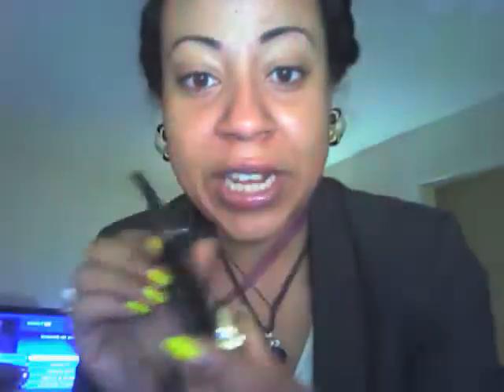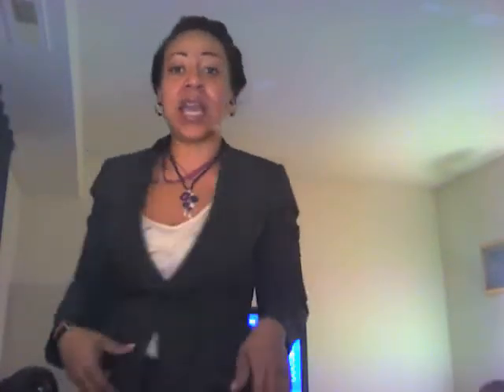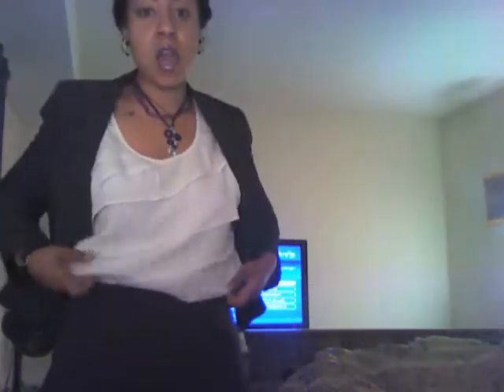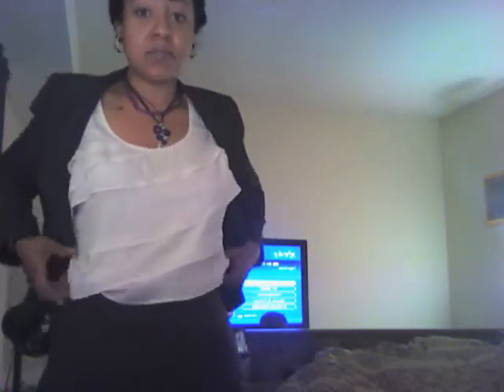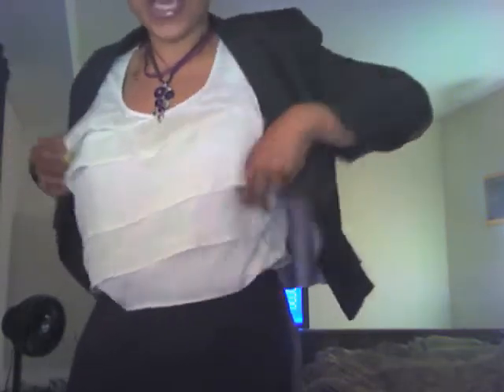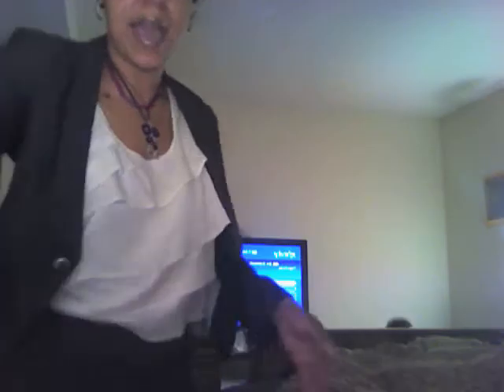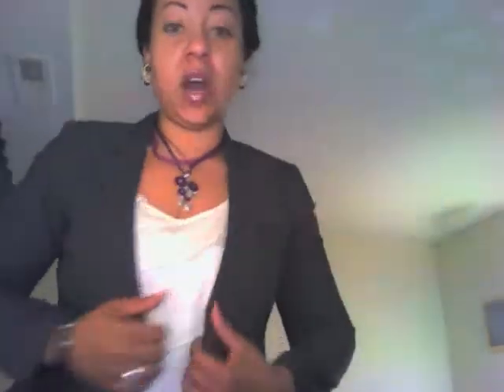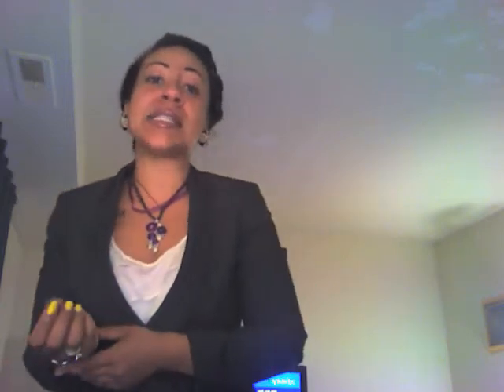Professional ootd for the office.wmv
Outfit of the day for the office setting